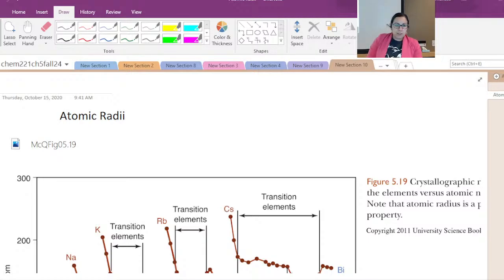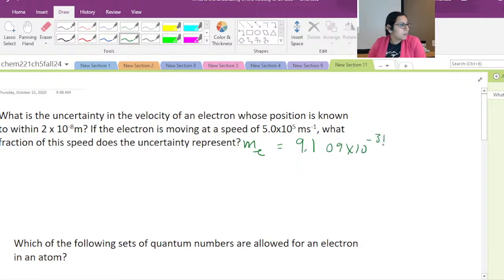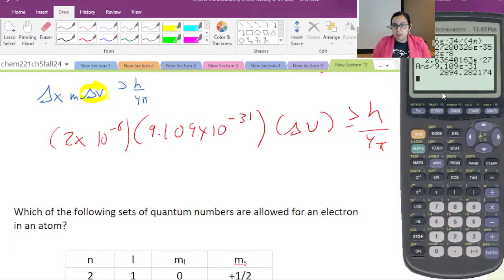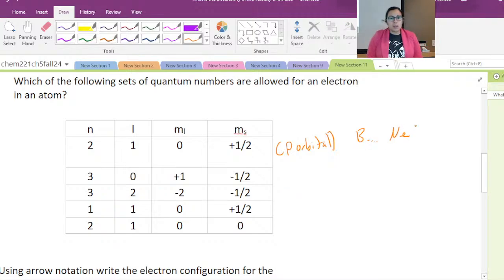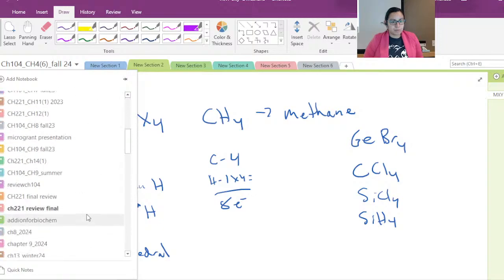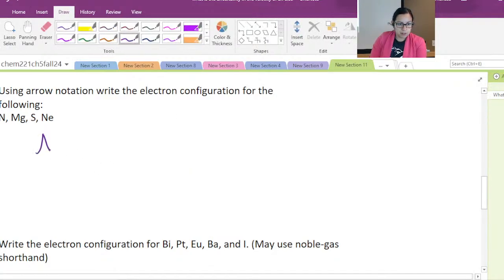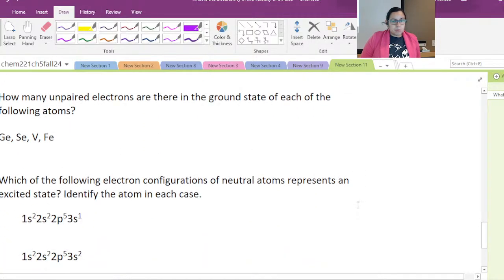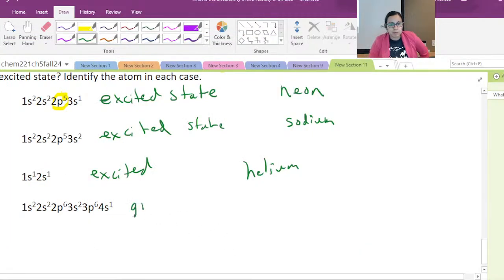Lecture 8 CHEM 221 Fall 24